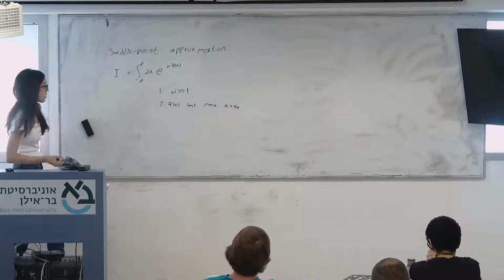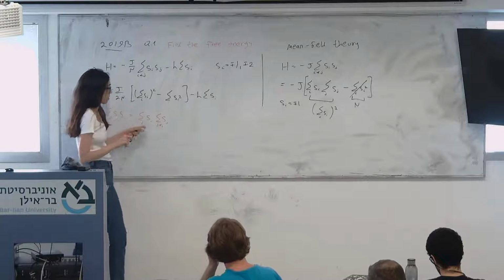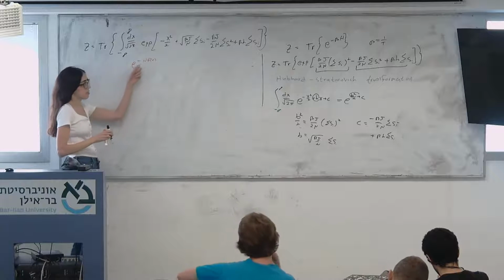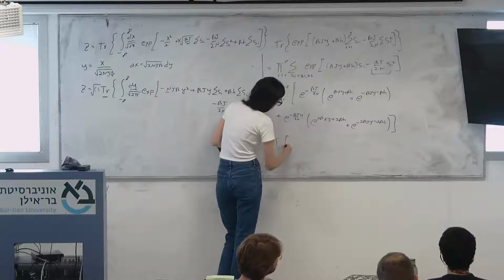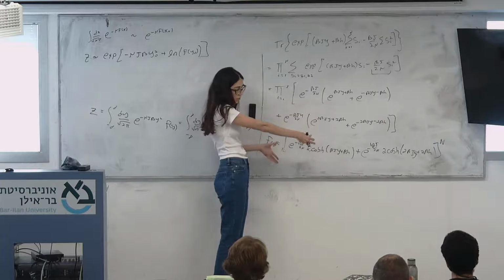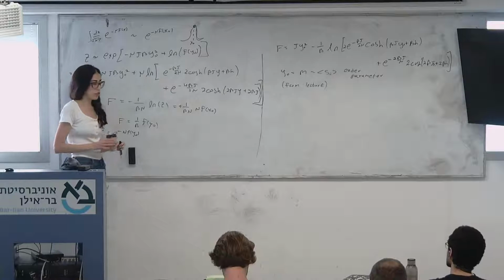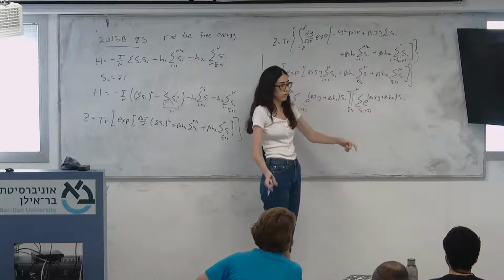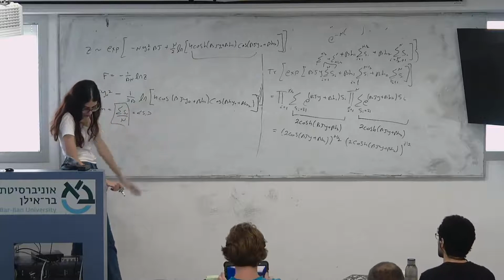מכניקה סטטיסטית מתקדמת- תרגול 6